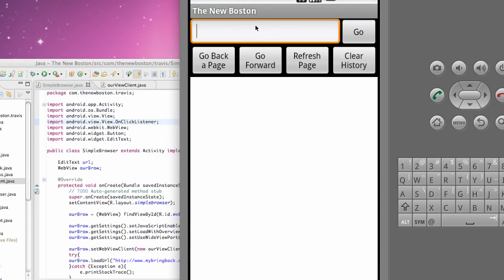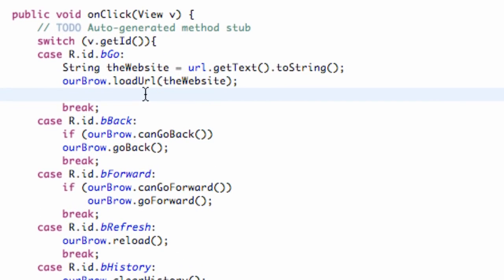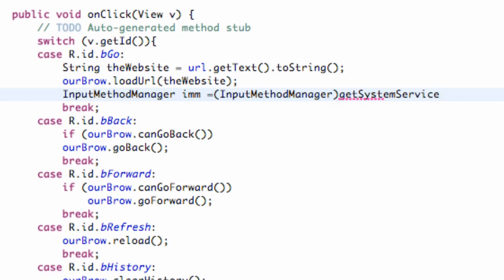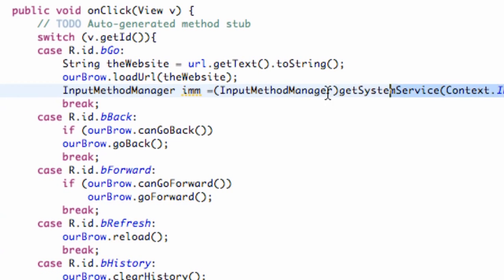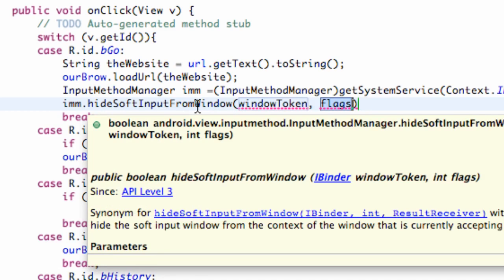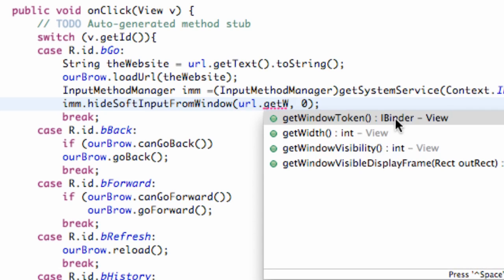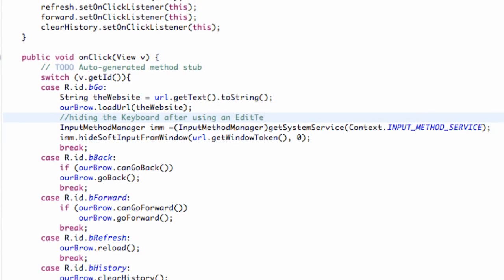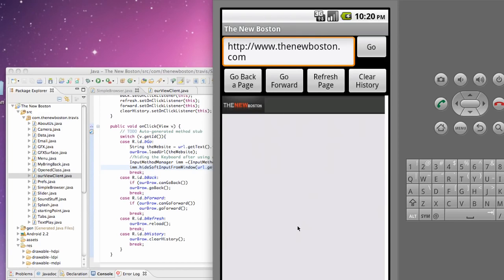Android Application Development Tutorial 93 Hiding the Keyboard 720p 30fps H264 152kbit AAC